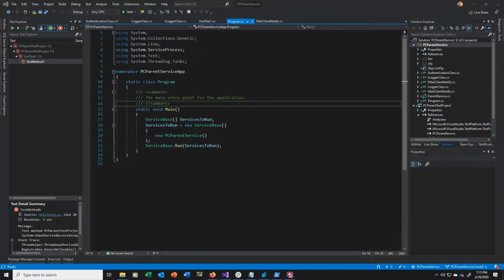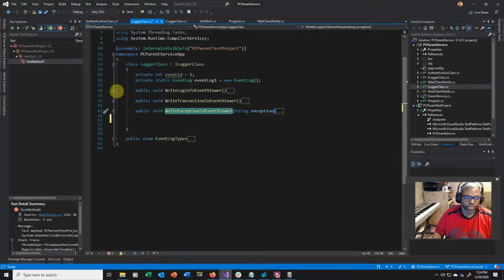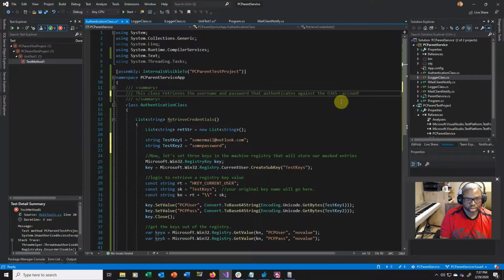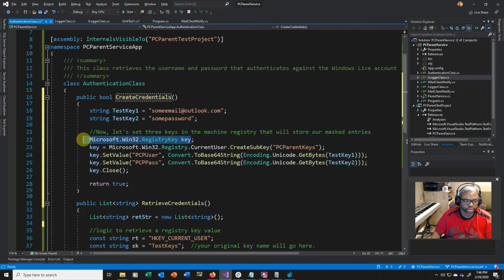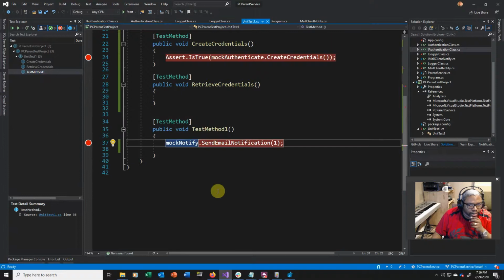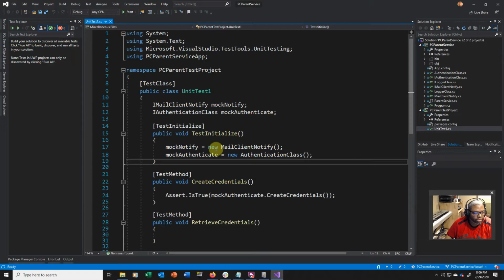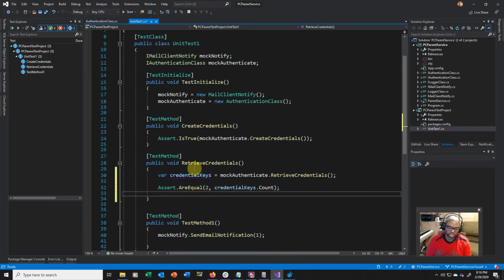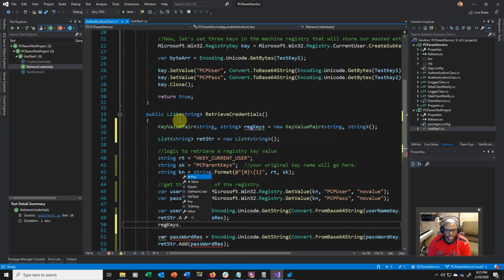PCParentService - Coding Logging and Test Project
We are continuing to code our service's logging and notification logic.